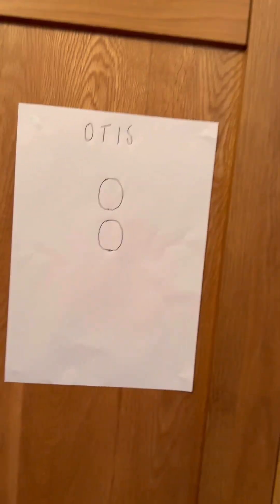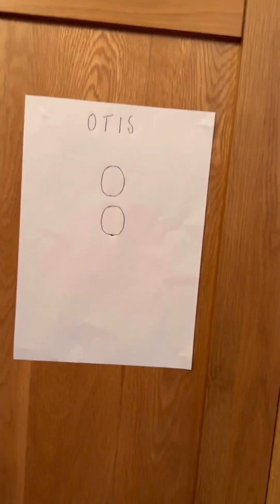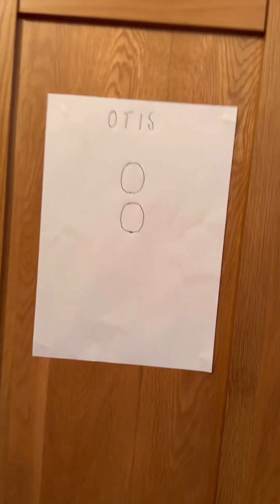2007 (Pretend) Otis Lift at John Lewis in Newcastle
Welcome to another video on my channel. In this video it’s gonna be the pretend lift at John Lewis in Newcastle and also included in this video is me going to one of the locked off floors which I was very lucky to go up too so I hope you enjoy the fact that I went to a locked off floor in this pretend lift too!

Main Channel: @.cocochops09
2nd Channel: @.cocochops092ndchannel